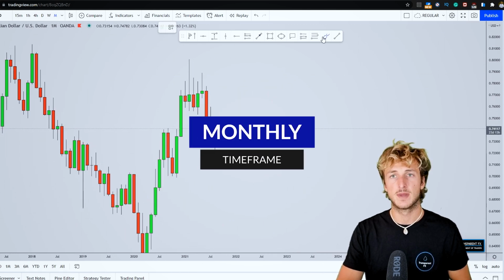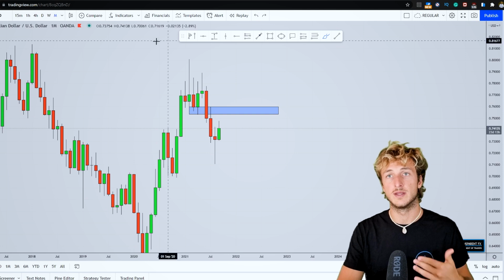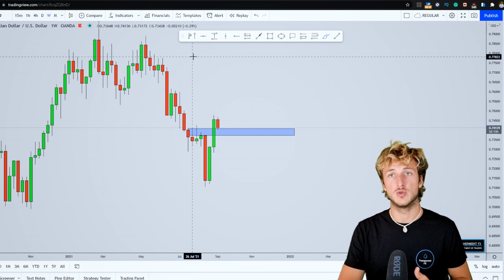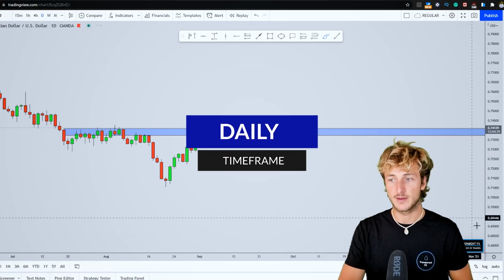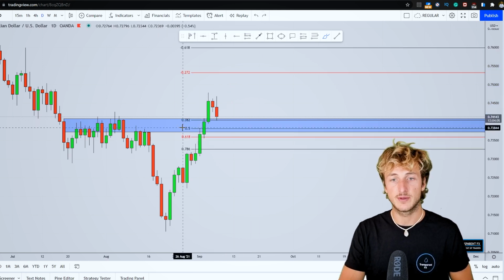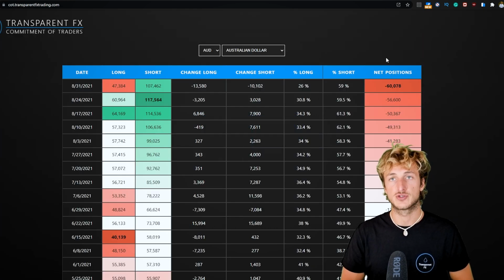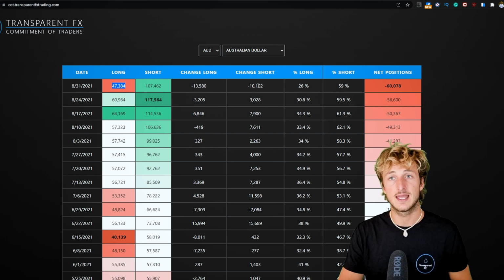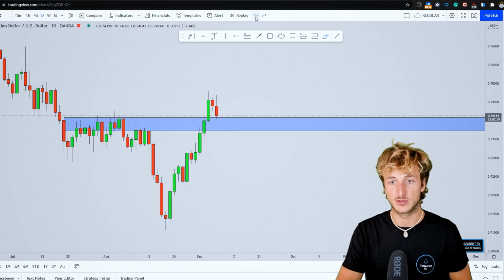AUDUSD Trading Strategy & Technical Analysis!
In this video, I will be sharing my AUDUSD trading strategy and technical analysis so you can watch it to possibly improve your forex trading skill set.